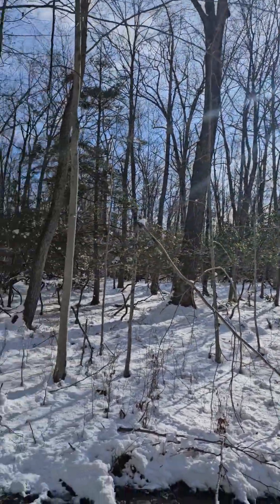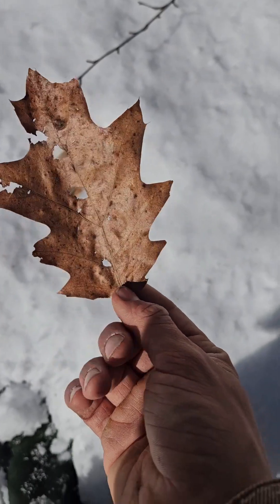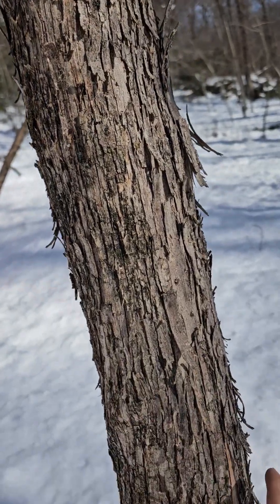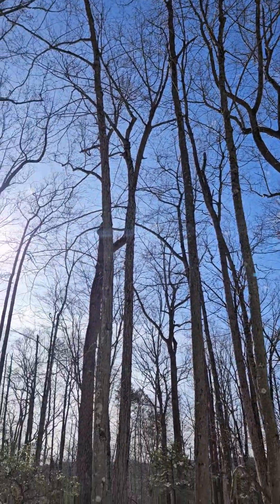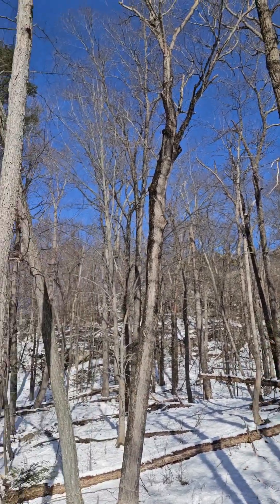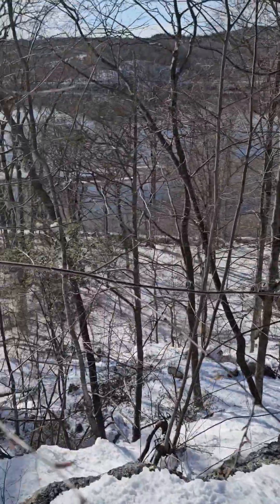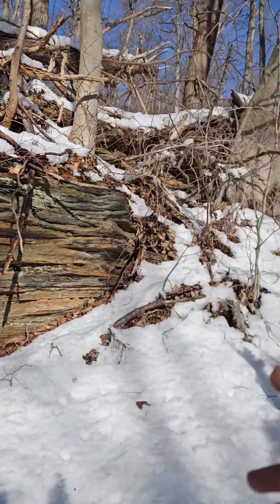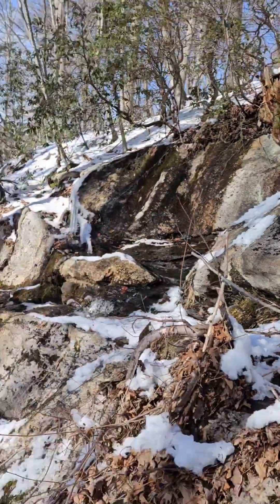Old Forests along the Connecticut River Hurd State Park Part 5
Hurd State Park Central Connecticut
Part 5 Old Forest Slopes